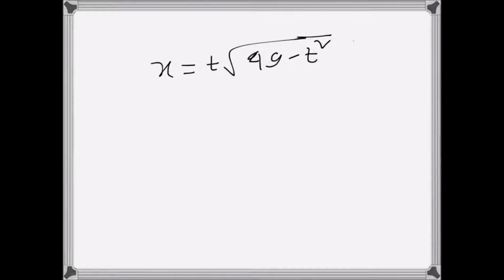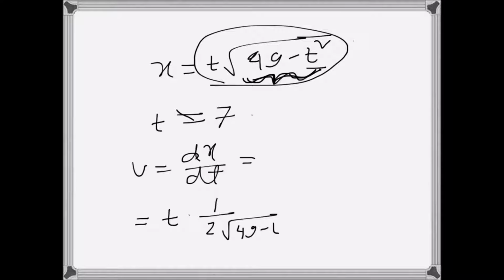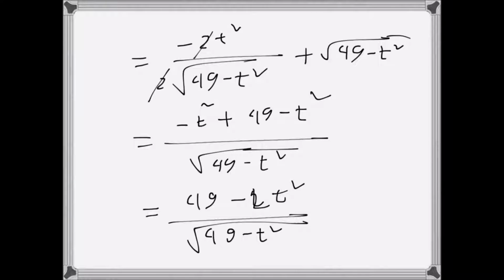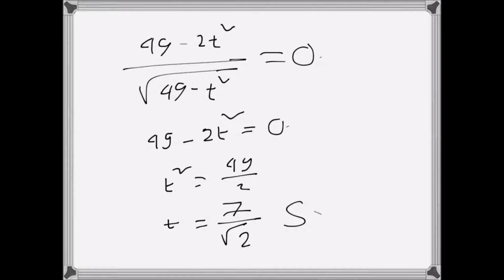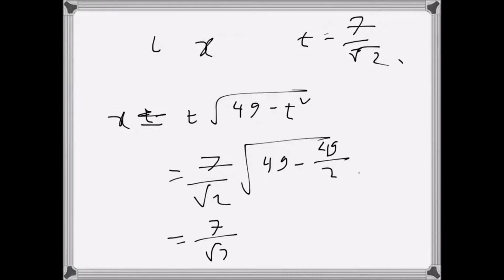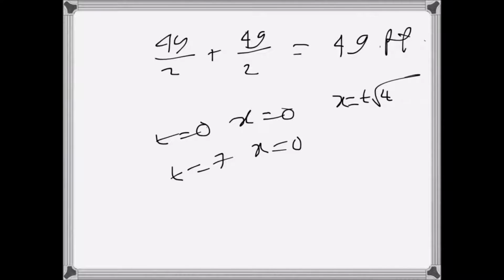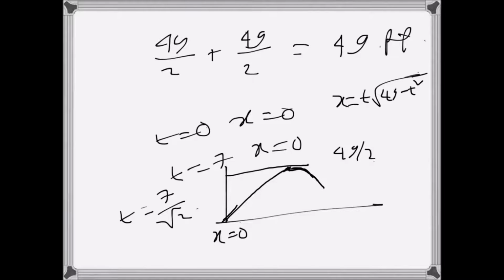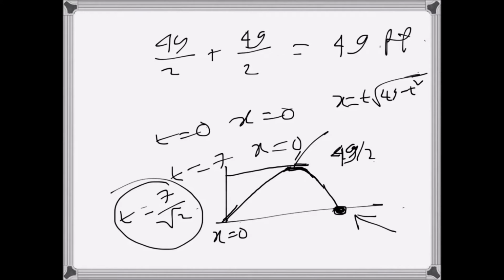Application of Calculus: Motion (problem example)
a particle is moving in a straight line so that its displacement x cm over time t seconds is given by x=t*sqrt(49-t^2)
(i)For how many seconds does  the particle travel?
(ii)Find the time at which  the particle comes to rest.
(iii)How far does the particle  move altogether?